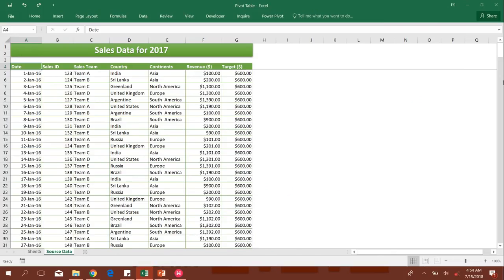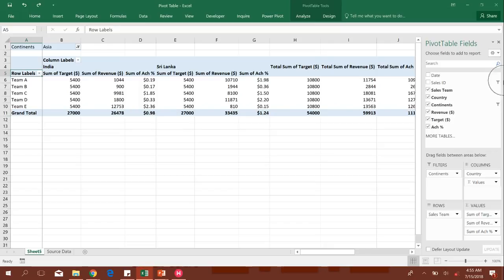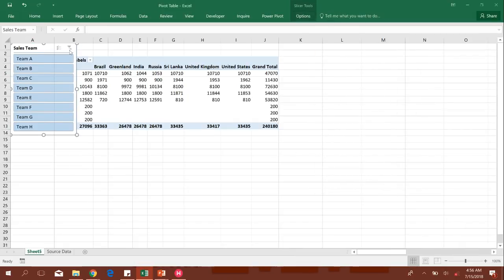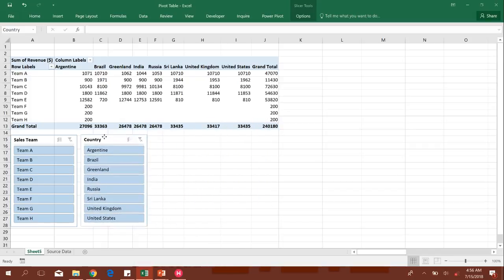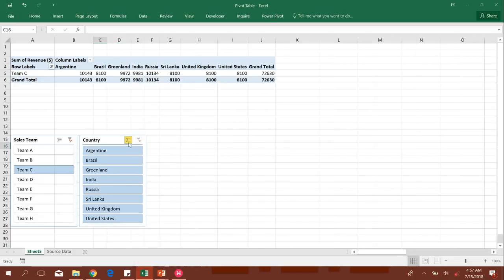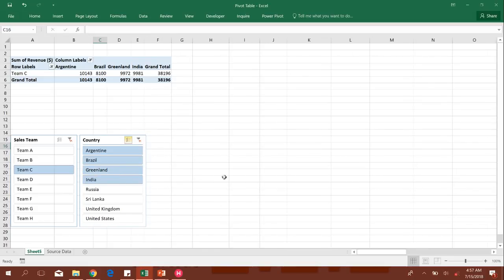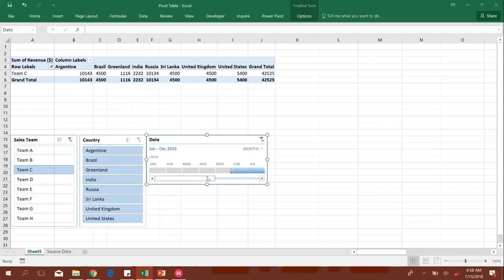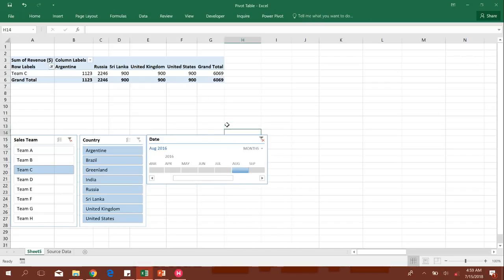Excel Pivot Tables: Step-by-Step Tutorial for Beginners | Pivot Table Part 4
Master Excel Pivot Tables in under 15 minutes! In this step-by-step tutorial, you’ll learn how to analyze thousands of rows of data, summarize raw numbers, and build interactive reports without writing complex formulas.